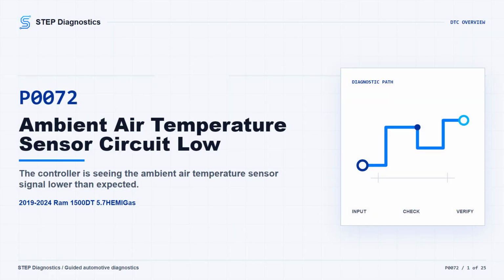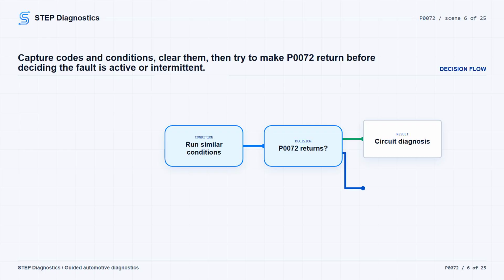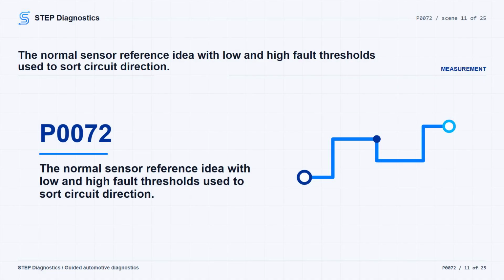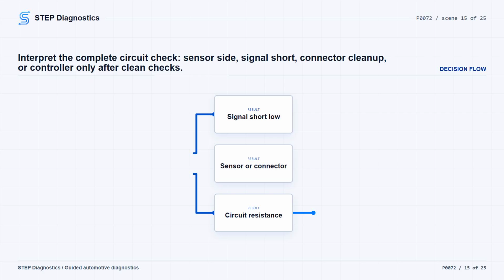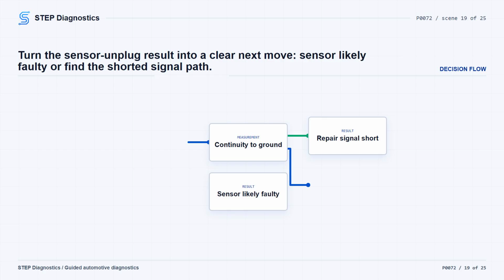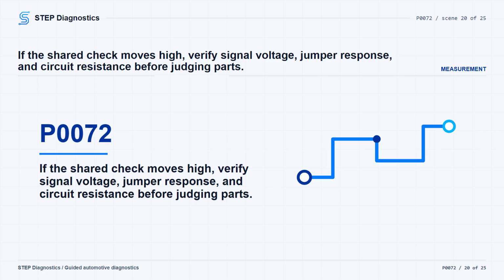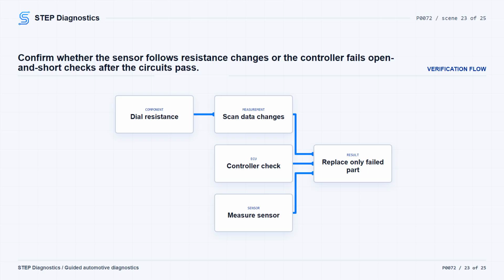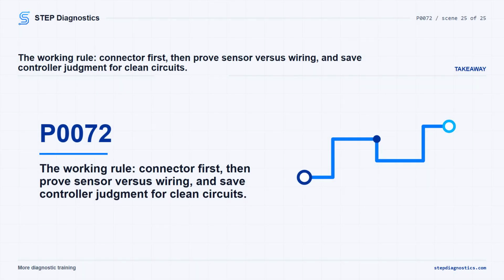P0072: Ambient Air Temperature Sensor Circuit Low | 2019-2024 Ram 1500DT 5.7HEMIGas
P0072 on 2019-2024 Ram 1500DT 5.7HEMIGas: Ambient Air Temperature Sensor Circuit Low.

P0072 may mean the controller is seeing the ambient air temperature sensor signal lower than expected.

What you may notice:
- The outside temperature display may be incorrect.
- Some vehicle decisions that use outside air temperature data can be affected.
- The fault may be steady or intermittent depending on wiring, connector, or sensor condition.
Possible fault areas:
- Possible ambient air temperature sensor fault.
- Possible poor connection or terminal issue at the sensor or related connectors.
- Possible signal circuit shorted low, shorted to ground, or shorted into the sensor ground circuit.
- Possible controller-side issue after the circuit and connector path test good.
This video follows a practical diagnostic sequence and keeps the important measurements and decisions in order. P0072 is often diagnosed by proving whether the low signal comes from the sensor, the connector, the wiring, or the controller input.